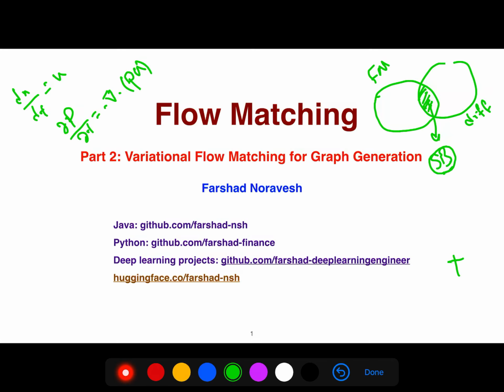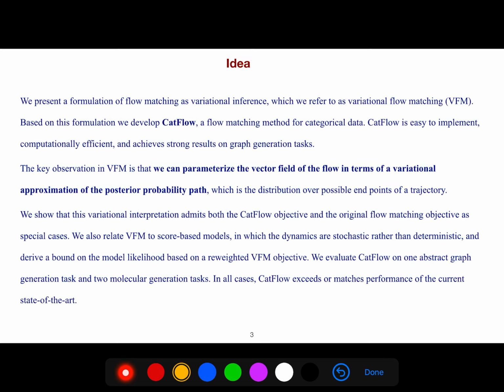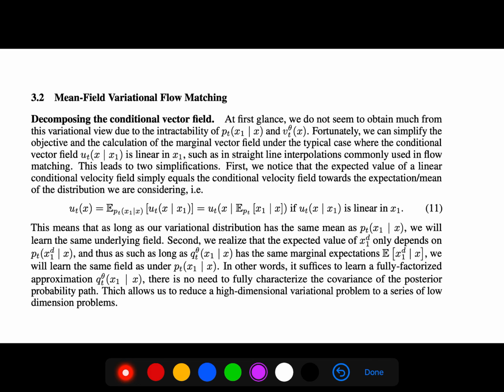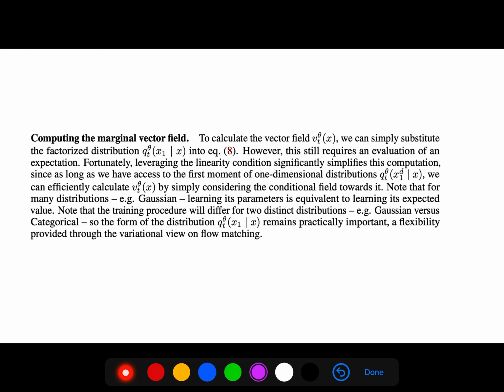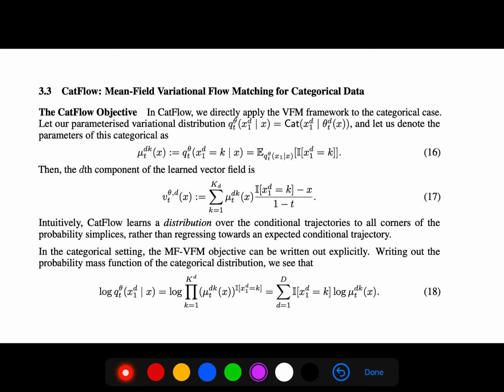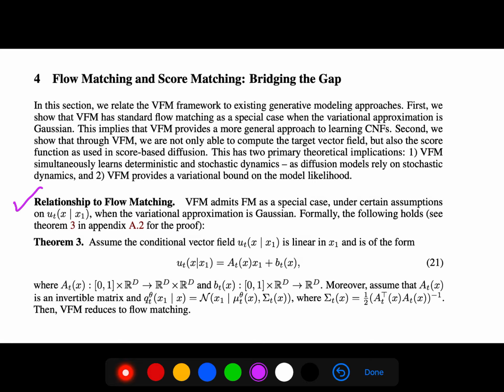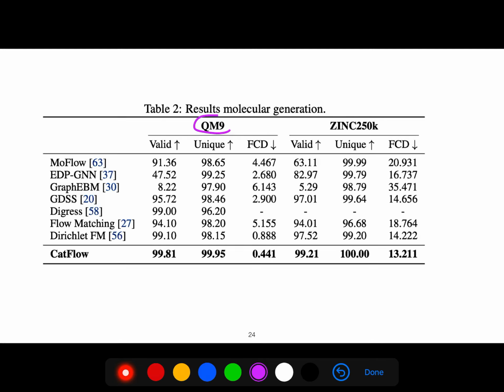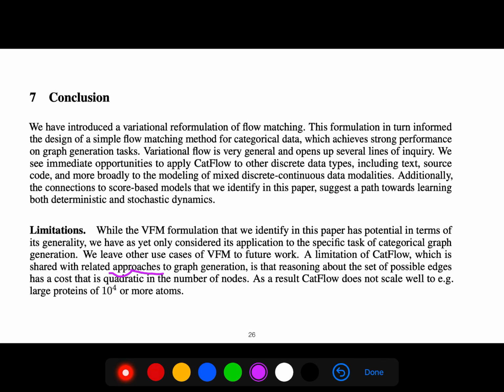Part2: variational flow matching for graph generation